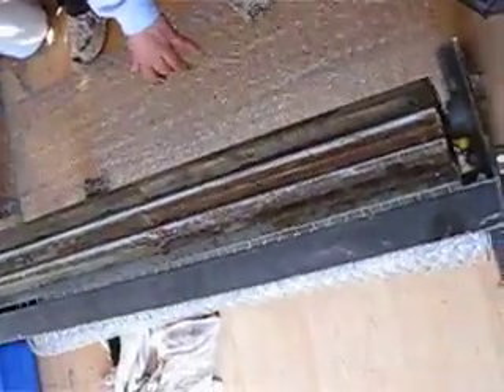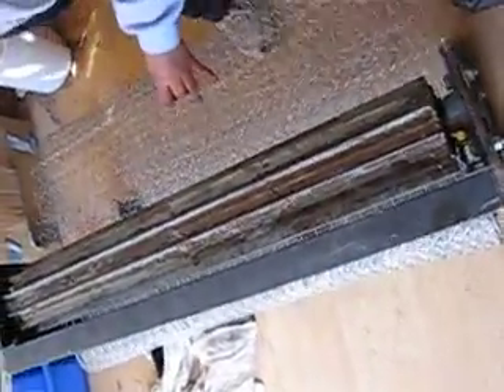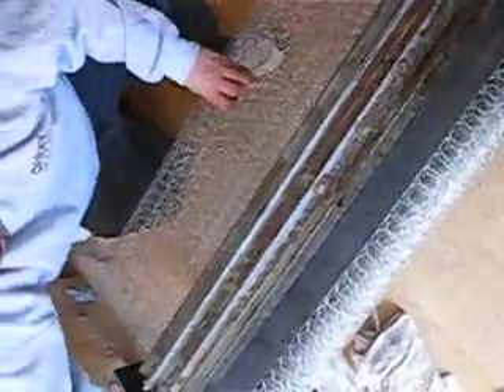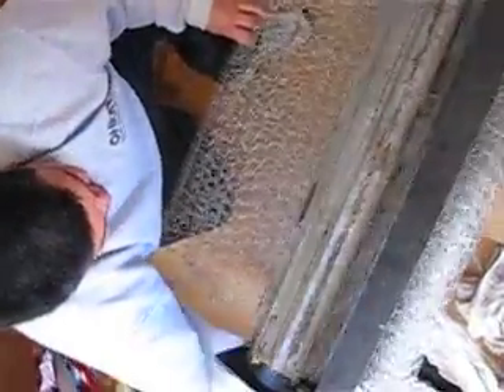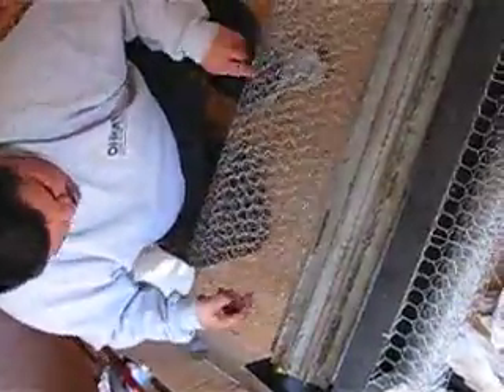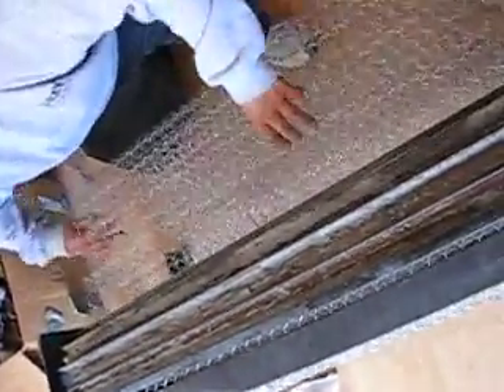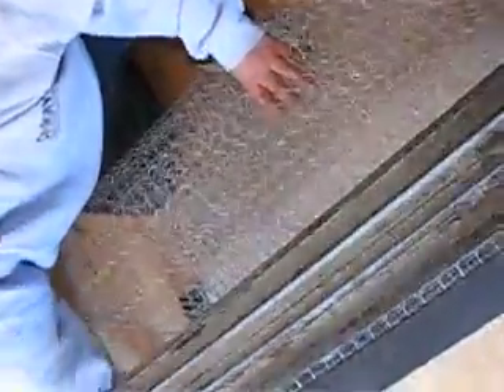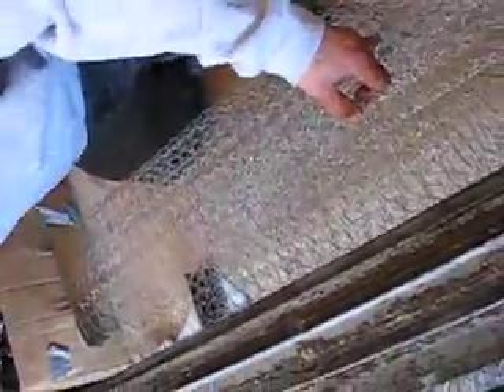WAVEY CHICKEN WIRE PRODUCTION WITH JOE GUTIERREZ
The Heart Mind Trust can ship you the corrugated chicken wire or we can send you the schemata for the construction of the wavey chicken wire machine which can be constructed in a machine shop for around $200 in parts
Wavey chicken wire can:
create a stucco mesh with a perfect relief --cheap
be spirled as a hand dug well is excavated to create a super low cost and super strond well casing
line an irrigation ditch where damaged and create a ditch liner (for example, six feet wide and twenty feet long for under $50 in materials!
be the reinforcement for the one inch wall of a cement rain water catchment tank or a pool (heated with a Snorkle wood heater, for example)
be used to create a one-inch thick latrine platform that is so light as to be easily moved over shallow pits that do not contaminate water tables (number one cause of infant mortality worldwide)